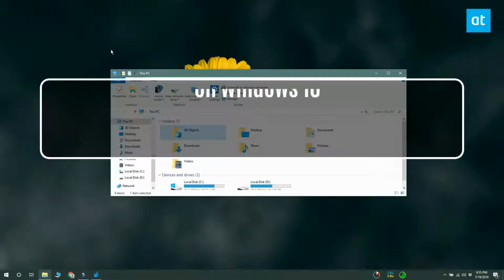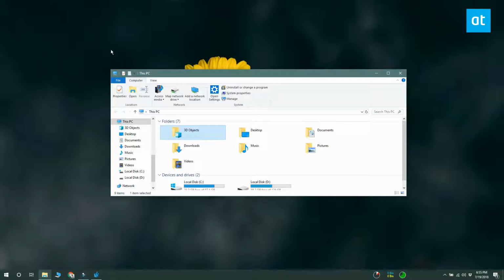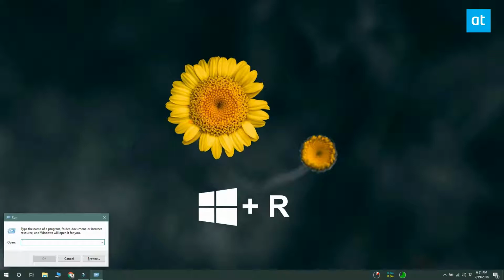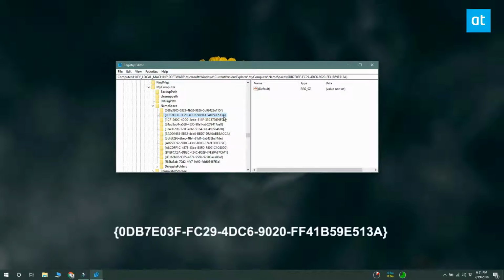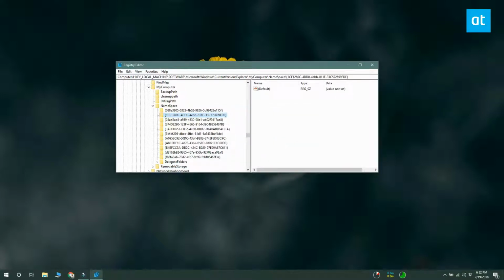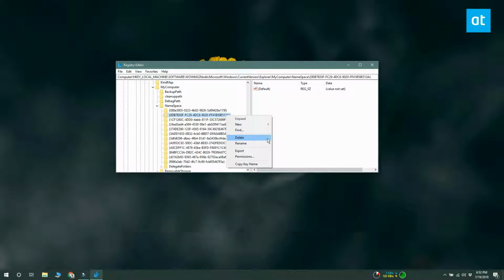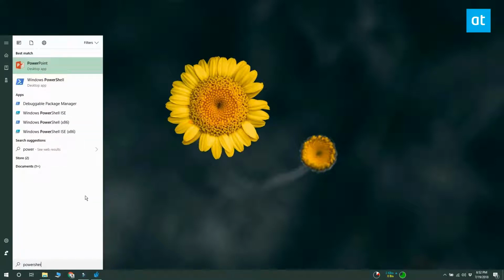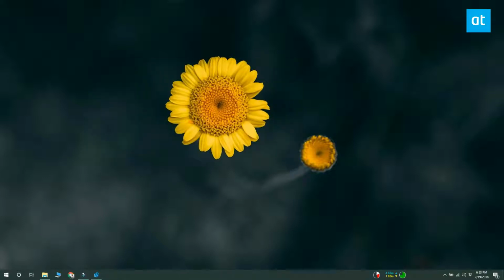How To Remove 3D Objects From File Explorer On Windows 10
Major Windows 10 updates will sometimes add new apps to the OS. Paint 3D is a new app from Microsoft that was introduced in the Fall Creators Update.